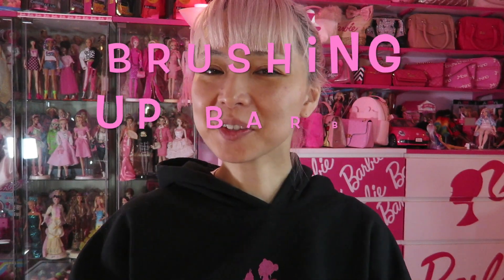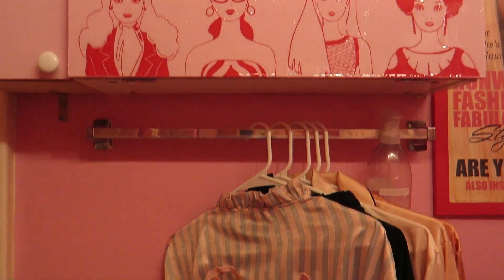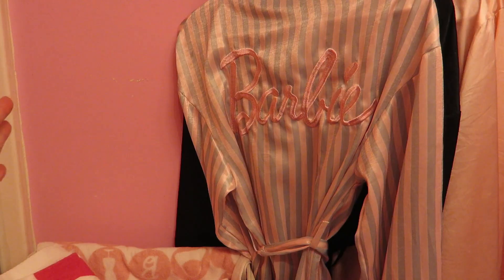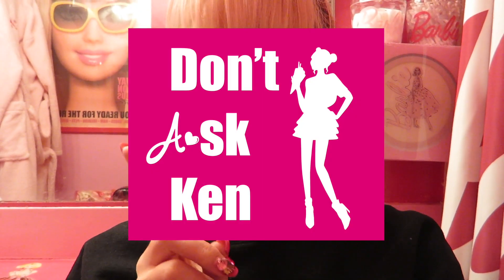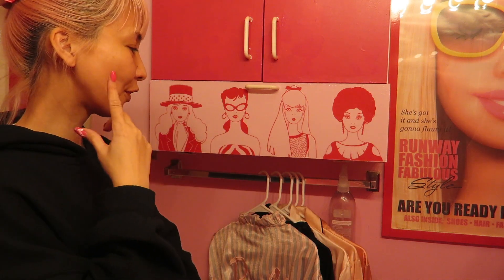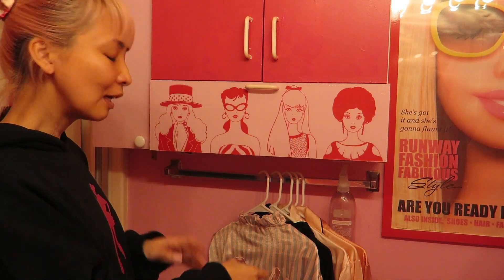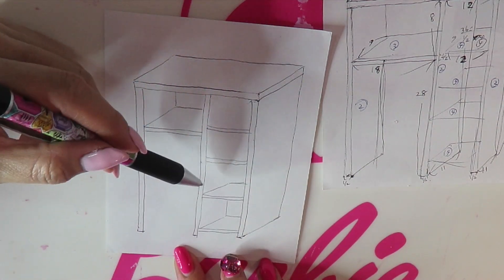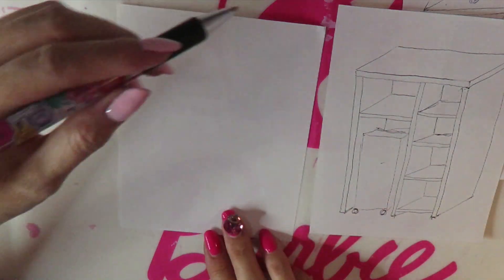DIY BARBIE BATHROOM! ep6 [GOING TO LUMBER YARD]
FAN MAIL↓↓↓
Azusa Barbie
8149 Santa Monica Blvd #398